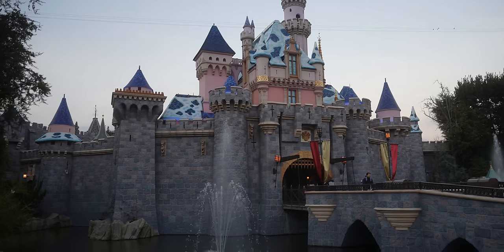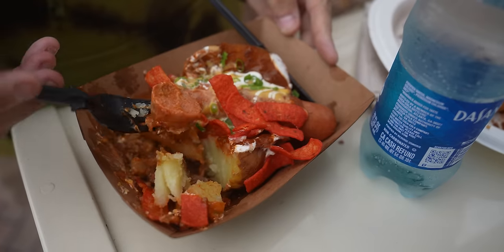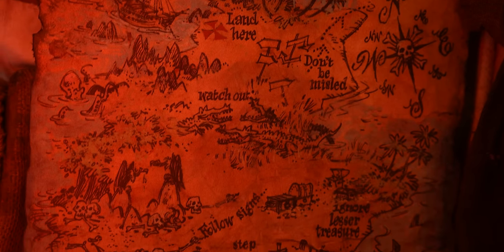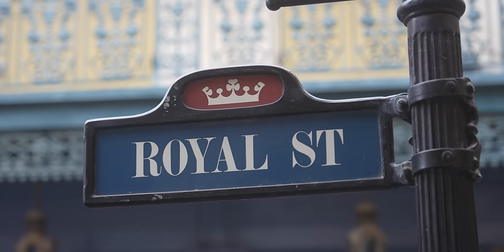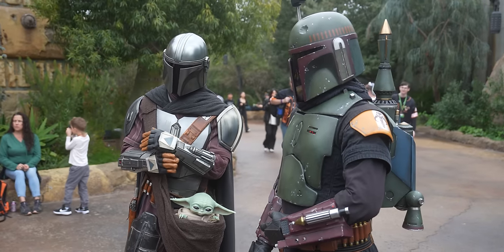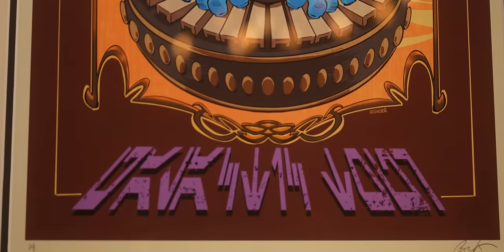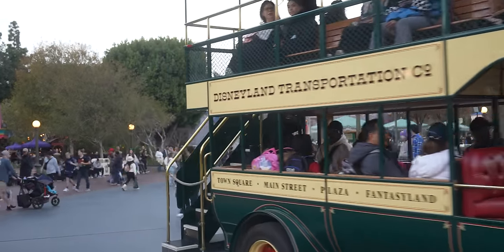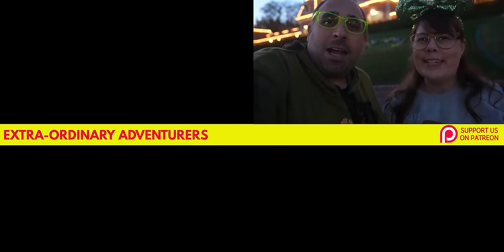Disneyland Gets Some Crazy New Food For 2024!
We are back at Disneyland for the first visit of 2024, and they have added an all new food lineup around the park. And we’ll try a bunch of the new food items including a crazy looking chili dog in a baked potato and new food in Star Wars: Galaxy’s Edge. And we’ll check out some new Star Wars merchandise and have some fun. Come with us on this adventure!

0:00 Back on Main Street USA at Disneyland
1:16 Pepperoni Mickey Pretzel at Refreshment Corner
2:16 Chili-Cheese Potato Dog at Refreshment Corner
5:35 Grape Beignets at Mint Julep Bar
7:55 Splash Mountain / Tiana's Bayou Adventure Construction
9:20 Mandalorian and Boba Fett in Star Wars: Galaxy's Edge
10:03 Surabat Valley Greens with Roasted Tip-Yip at Docking Bay 7
12:00 New Merch in Dok Ondar's Den of Antiquities
13:06 Starlight Taro Tea at Galactic Grill
14:42 New Star Wars Merch in Star Traders
19:27 Strawberry-Stuffed Croissant at Jolly Holiday
21:20 Beef Birria Toasted Cheese Sandwich at Jolly Holiday
22:46 Disneyland Castle Photo Without Waiting In Line & Main Street At Sunset